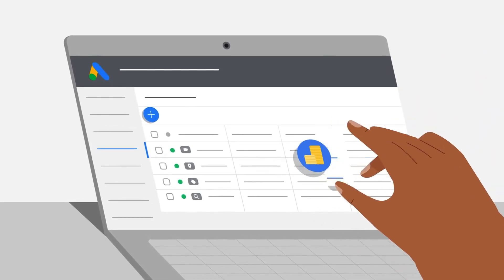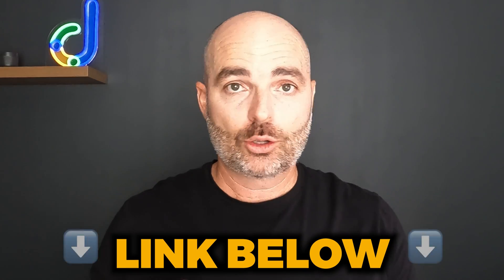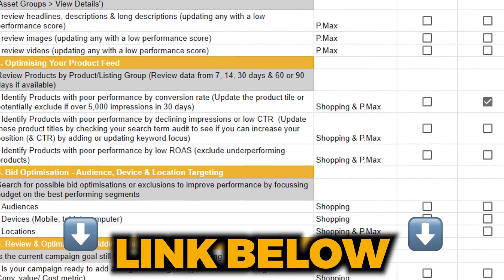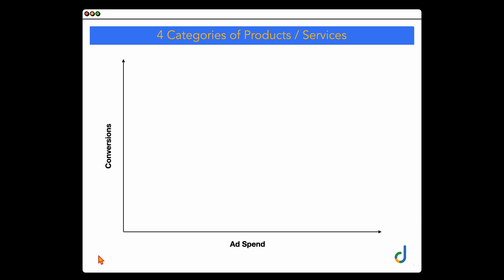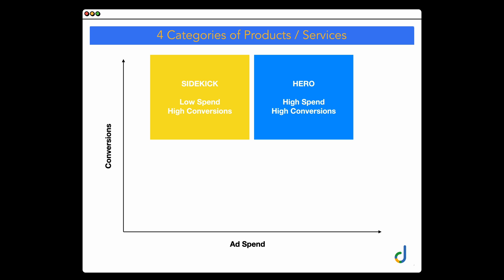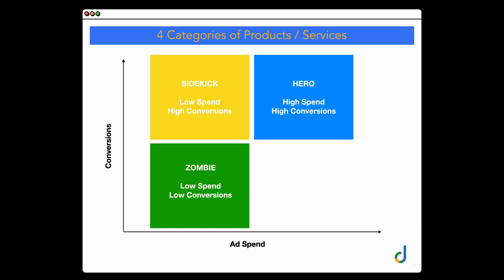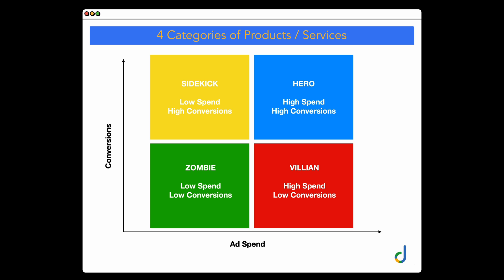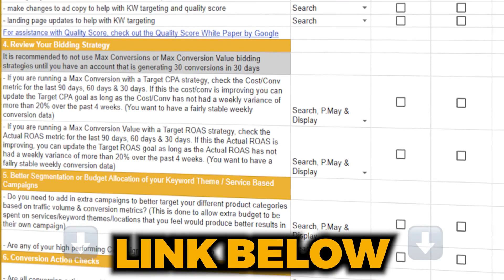The BEST Way to Scale Your Google Ads Campaigns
This is video is especially for all you certified Google Ads nerds like me…. Who want a reliable way to scale and  your Google Ads campaigns.

One the best ways to scale a Google Ads campaign is done through splitting your campaign into separate campaigns.

To start I want to be clear on the reasons for why you would split a Google Ads campaign or have multiple Google Ads campaign, because the thing to remember is that having MORE Google Ads campaigns DOES NOT mean that you will get better results.

A very common mistake I see when I review Google Ads accounts is that they have too many campaigns - as people think that more campaigns means better results.

👉 Optimise your Google Ads campaigns the RIGHT way with my UPDATED Optimisation Checklist for Performance Max, Search & Display campaigns

👉 Learn how to optimise your eCommerce Performance Max & Google Shopping campaigns CORRECTLY in 2024 with my FREE Google Ads eCommerce Optimisation Checklist.